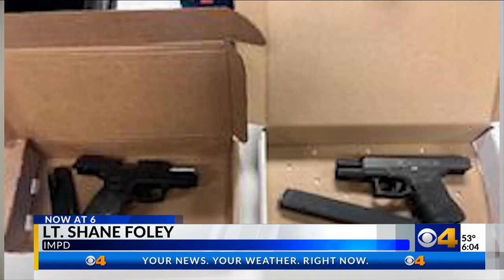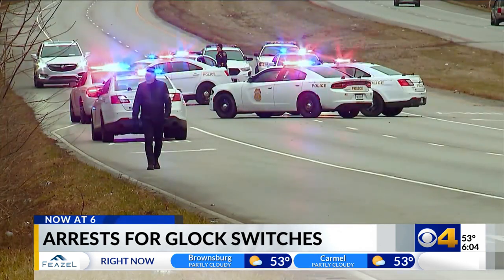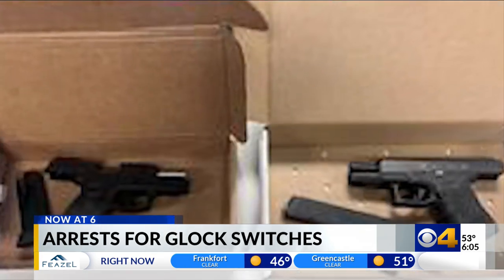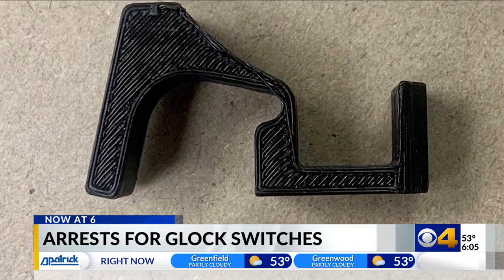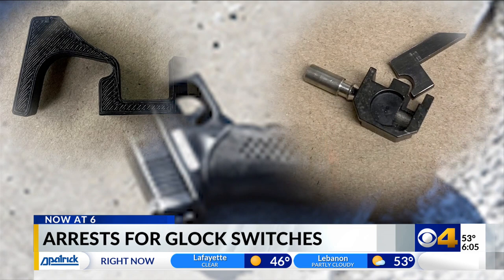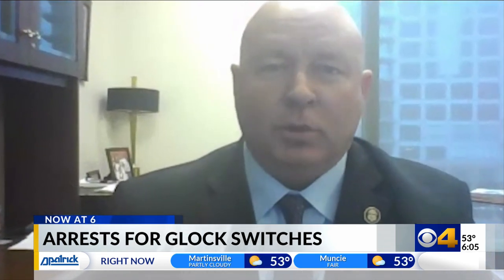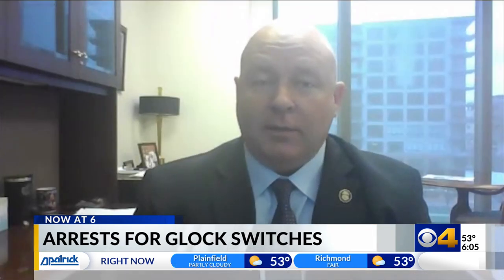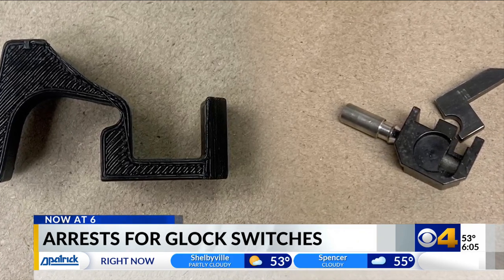Glock switches involved in three crimes over last 10 days in Indy